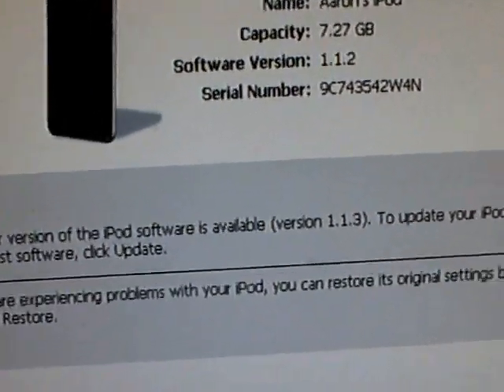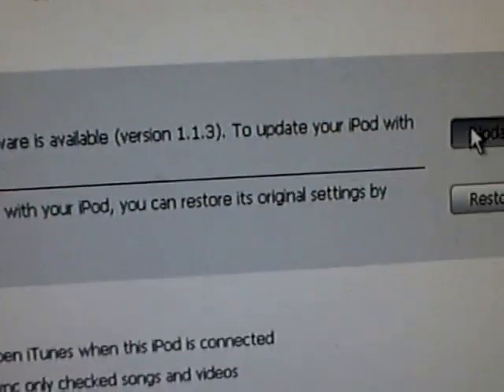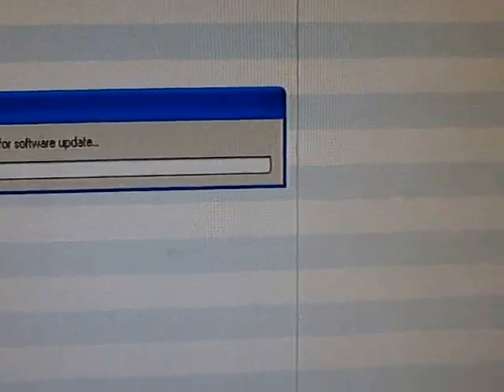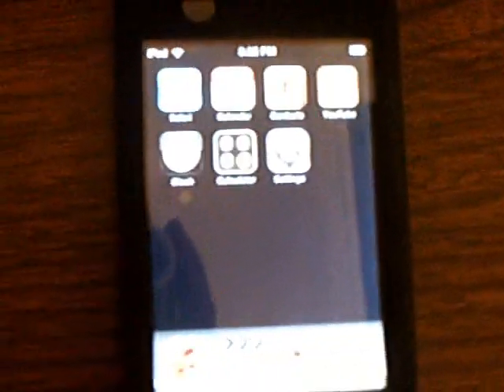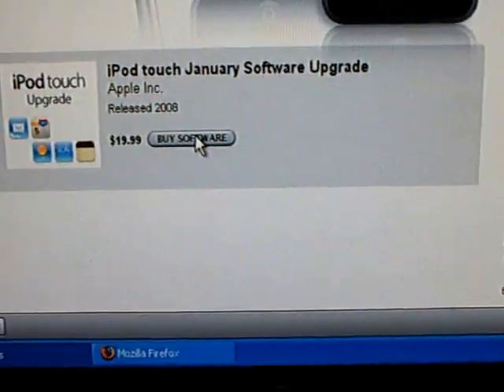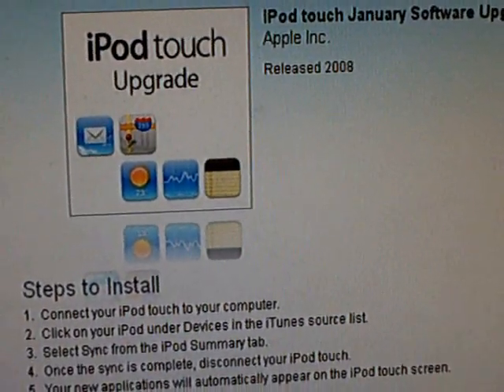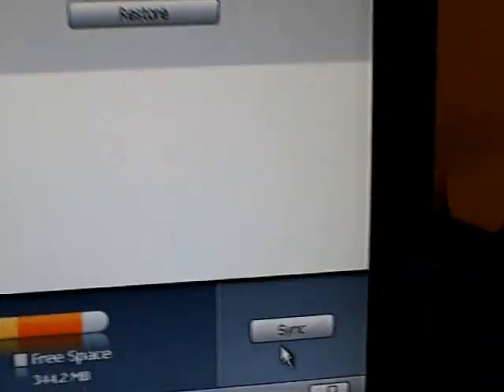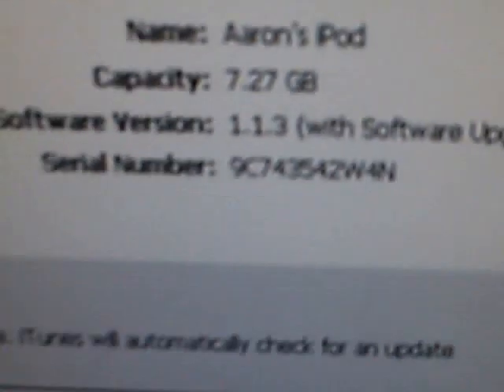TUTORIAL: Upgrading to Firmware Version 1.1.3 on iPod Touch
This is how to upgrade to firmware version 1.1.3
1.1.3 is currently NOT jailbroken, yet.
And the Software Upgrade does cost $20 to get the iPhone Apps
You can now downgrade from 1.1.3 to 1.1.1